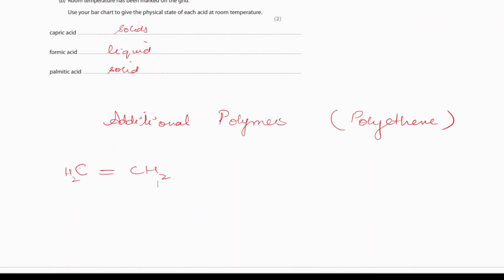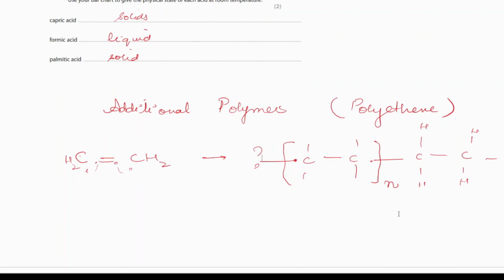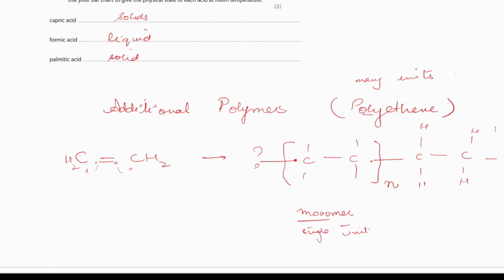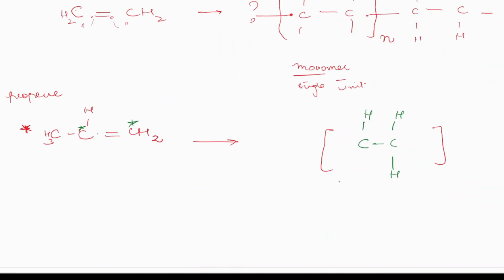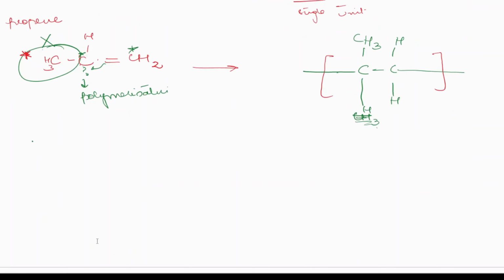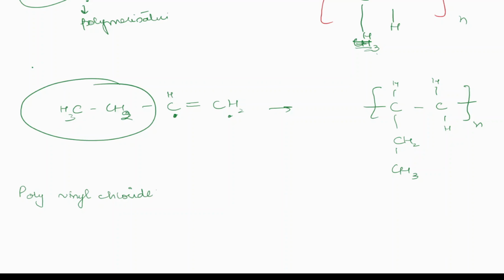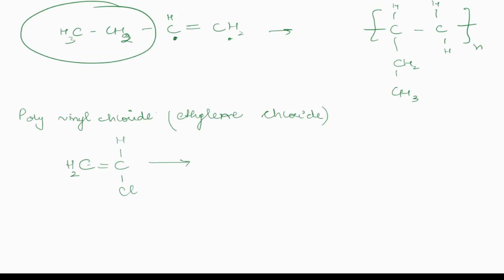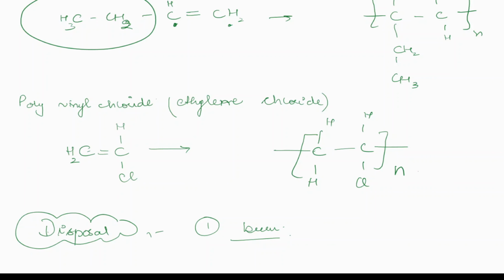Cambridge O Level Chemistry 5070 Monomers and polymers for CIE/CIAE exams of 2026, 2027, 2028, 2029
we explain the important Chemistry topic Monomers and Polymers, including what monomers and polymers are, how polymerisation occurs, and the difference between small molecules and long-chain polymers. Perfect for students preparing for IGCSE & O Level Chemistry exams.

This lesson will help you understand plastics, synthetic materials, and common exam questions related to polymerisation.

Define monomers and polymers
Understand the process of polymerisation
Explain how addition polymers are formed
Identify examples of common polymers
Understand uses of plastics and synthetic materials
Differentiate between monomers and polymers
Solve exam-style chemistry questions confidently

What are Monomers?
What are Polymers?
Polymerisation Explained
Addition Polymerisation
Formation of Plastics
Examples of Polymers
Uses of Polymers in Daily Life
Environmental Issues with Plastics

Monomers and polymers explained
Polymerisation easy explanation
Addition polymerisation IGCSE Chemistry
Plastics and polymers chemistry
Organic chemistry revision
CIE Chemistry polymer notes
Difference between monomer and polymer